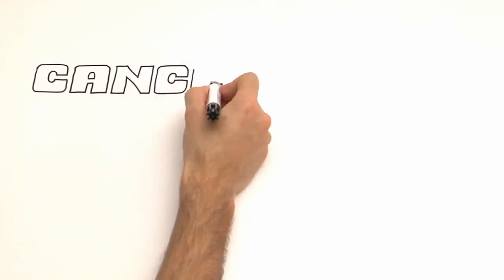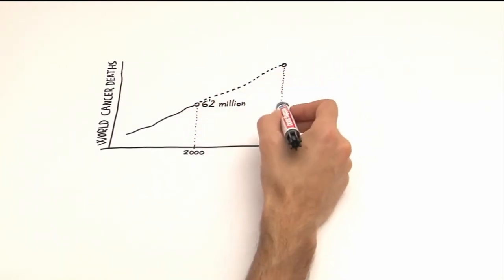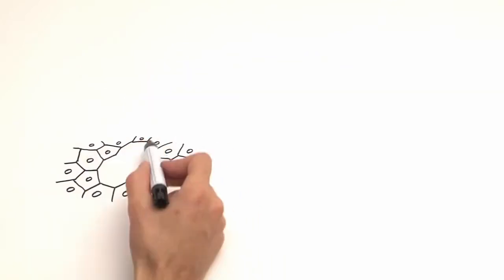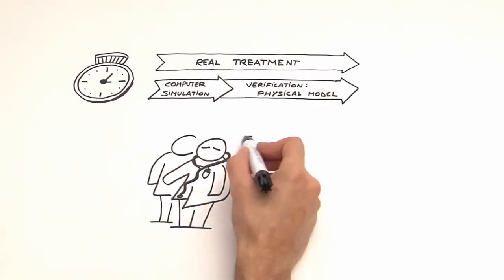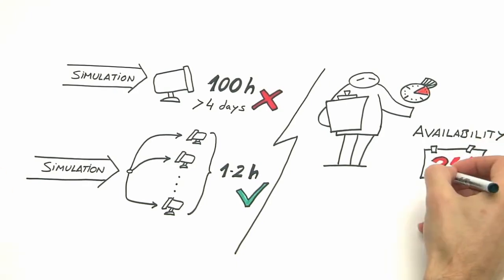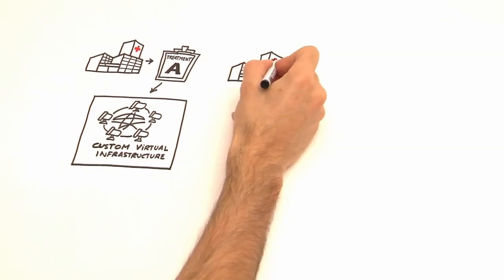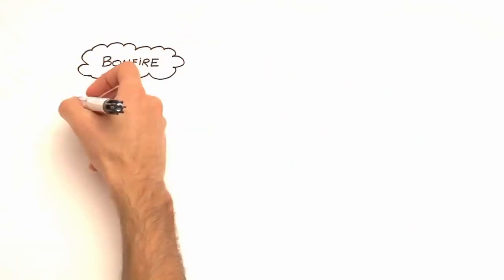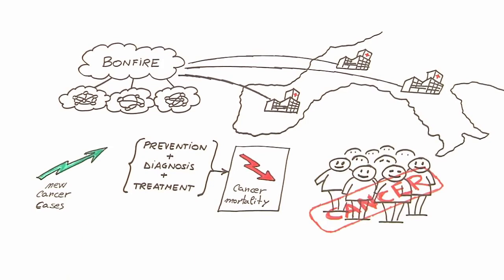CESGA - Virtual Clusters on Federated Cloud Sites - A BonFIRE experiment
VCOC: Virtual Clusters on Federated Cloud Sites is an experiment which was run on BonFIRE project computing infrastructure

The main objective of the experiment VCOC (Virtual Clusters on federated sites) is to evaluate the feasibility of using multiple Cloud environments to deploy Services which need the allocation of a large pool of CPUs or virtual machines to a single user (as High Throughput Computing or as High Performance Computing). This experiment considers the deployment of virtual clusters to execute an application, developed in the eIMRT project, which calculates the dose for radiotherapy treatments based on Monte Carlo methods as an example of these services.

The experiment tries to answer different questions related to the usage of virtual clusters in distributed Cloud environments. A first set of questions is related to the time that the deployment and enlargement of such cluster need to be operational and the influence of other simultaneous operations have in the process. The objective is to better understand how to manage these virtual clusters to guarantee that the time to solution or latency (this means, the time since the cluster has been requested till the end of the service). To perform this experiment, several scripts have been developed, that enable the configuration of a virtual cluster using the virtual machines on top of BonFIRE infrastructure. Also, to study the elasticity of such a cluster, a set of application probes have been developed that will provide information to trigger the enlargement of the cluster if it is needed to guarantee the quality of service.

A second set of experiments will investigate the usage of the distributed capability of Cloud providers in order to protect the service against failures. A virtual cluster will be deployed divided into two sets, and the characteristics of the network (latency, bandwidth and packet loss rate) will be changed to study the effects on the performance of the cluster. The radical situation of losing part of the cluster will also be simulated, when the survived site should recover from the loss to guarantee that the customer receives the solution on time.

Added-value of the BonFIRE infrastructure
BonFIRE facilities are unique in the Cloud field. They provide capabilities that are difficult to implement locally by small research centres or SME, where their software can be tested and new concepts can be experimented. Although deploying open software stacks for Cloud inside one organization is relatively easy, making a stable and productive infrastructure for doing Cloud experiments is still complex and consumes a lot of effort. Using commercial Cloud for this kind of experiments, where the infrastructure is shared with production and isolation level is not always guaranteed, since it is a problem to make some experiments where the factors must be controlled in order to get right conclusions.

This experiment needs some of the BonFIRE unique capabilities: The multi-site environment. The experiment will gather very valuable information about how to deploy and manage virtual clusters which can use several sites and the influence of requesting several deployments simultaneously. A testbed where the experimenter can control network parameters such as bandwidth, latency or errors. This facility will allow the experimenter to study the effects of the network in the deployment and management of a virtual distributed cluster.

Impact on the BonFIRE project
This experiment uses most of the components of the BonFIRE infrastructure, and will help to improve the final user experience. A large number of new requirements have been requested to the project, which are being implemented and deployed. Also, due to the fact that the experiment will measure the time to deploy and enlarge a set of machines, BonFIRE benefits from using this information to detect any bottlenecks.